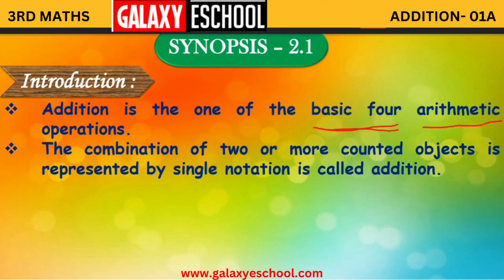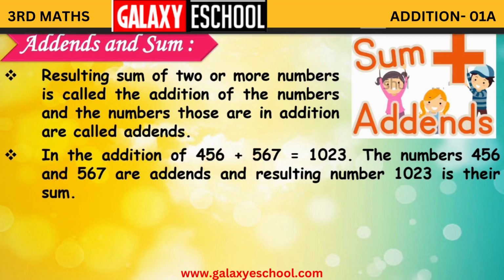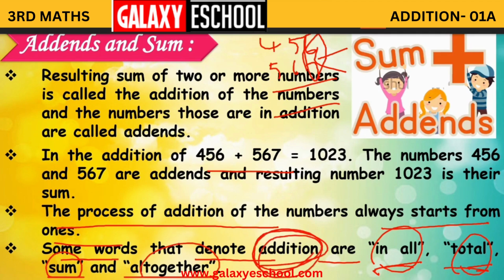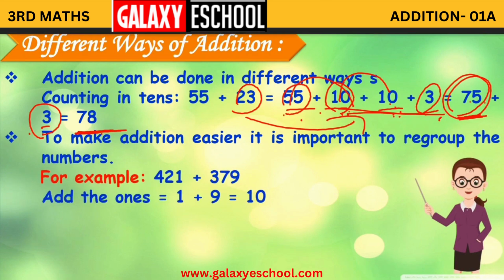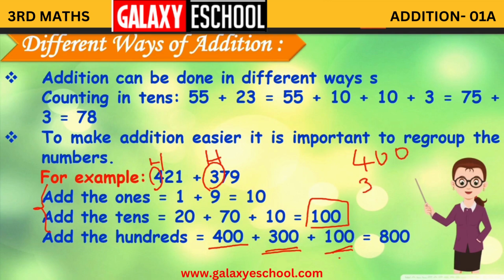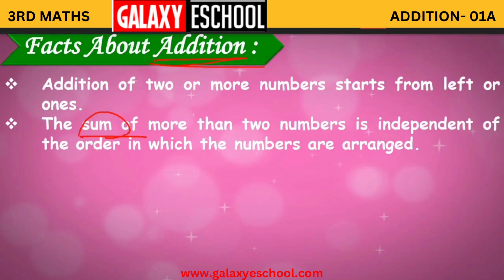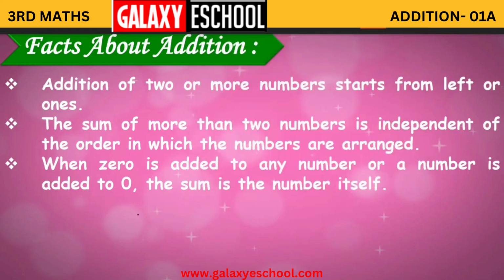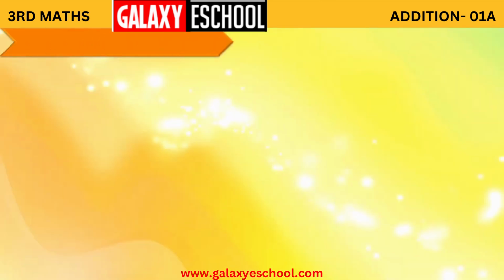3RD CLASS MATHS | ADDITION | PART 01A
3RD CLASS MATHS | ADDITION PART 01A

✅ What You’ll Learn:

Key concepts of NUMBER | ADDITION